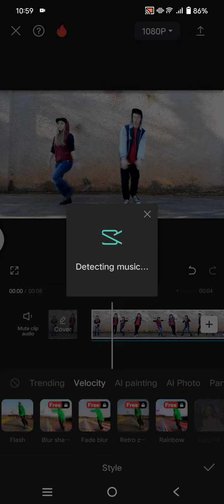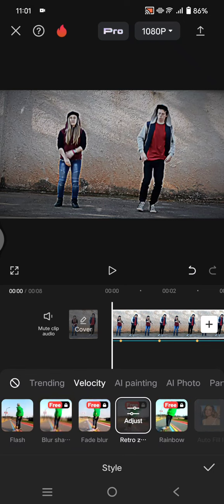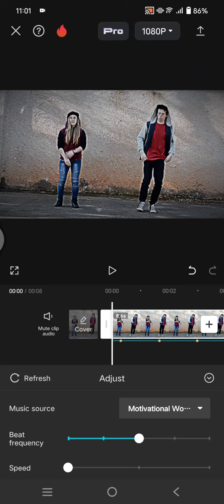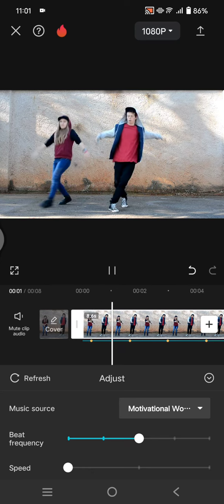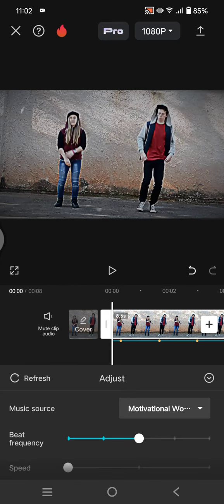⭐ TECH TIPS: How to Create a Retro Zoom Velocity Video in a Minute Using CapCut?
Try to create the Retro Zoom Velocity in the CapCut Mobile